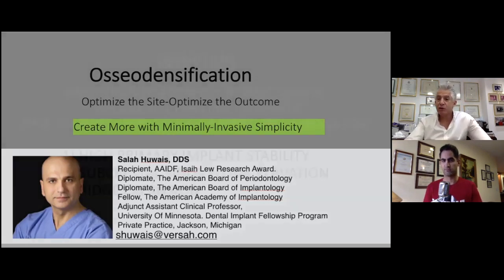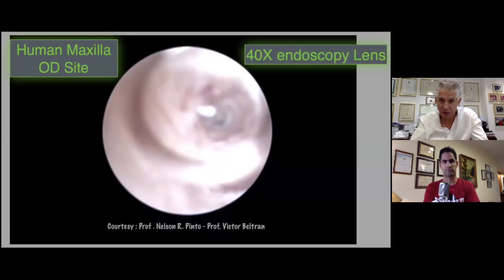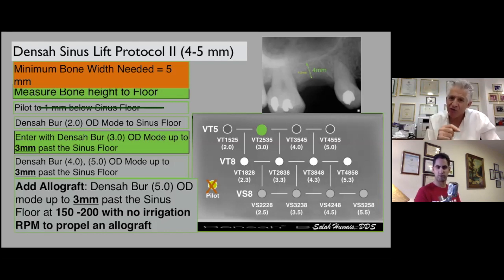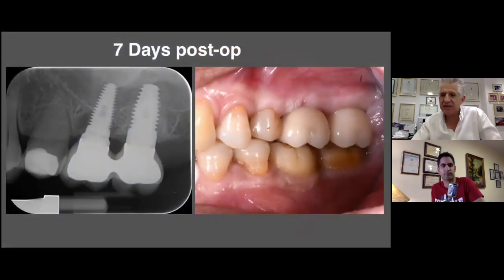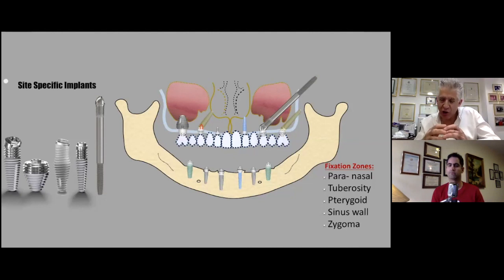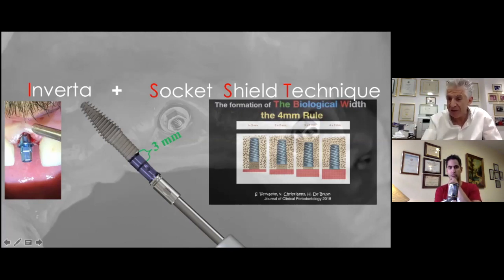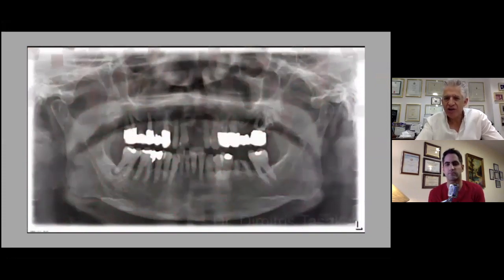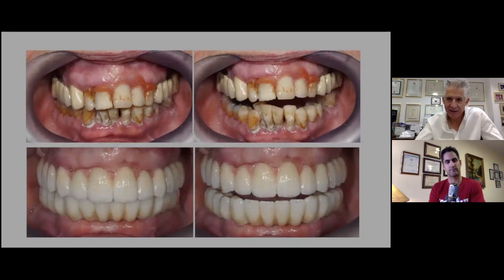Hot Seat part 6- OMID MOGHADDAS-COSTA NICOLOPOLOUS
Topic: optimizing implant sites with osseodensification. in this webinar protocols of osseodensification in crestal sinus augmentation will be reviewed. body shift implant designs and their indications will be discussed and there will be a review on using zygomatic implants.